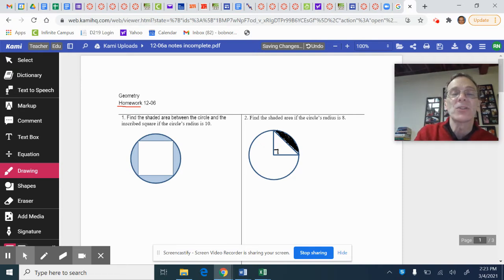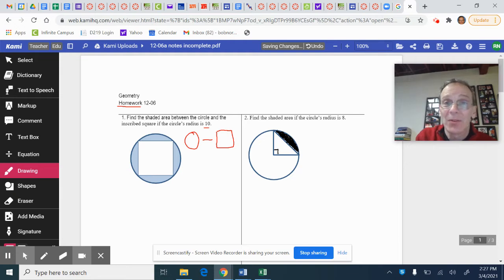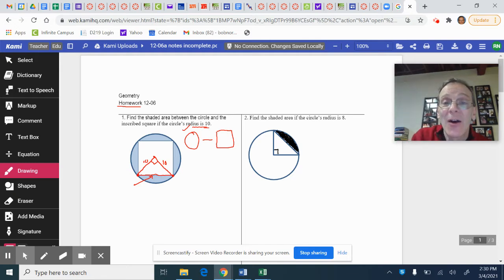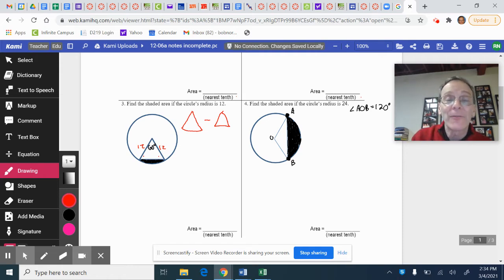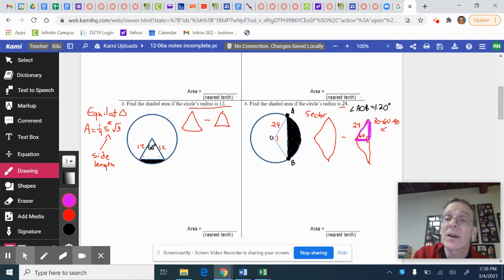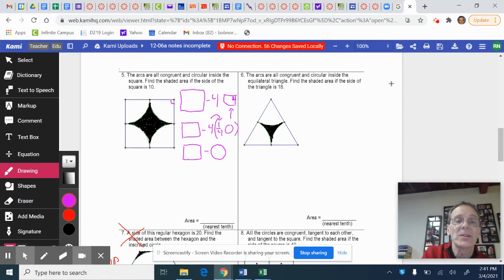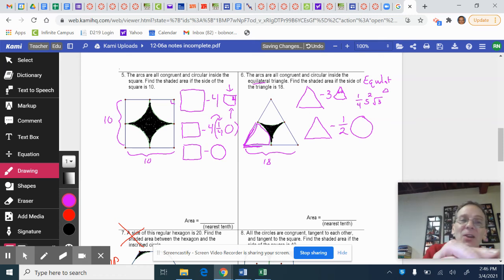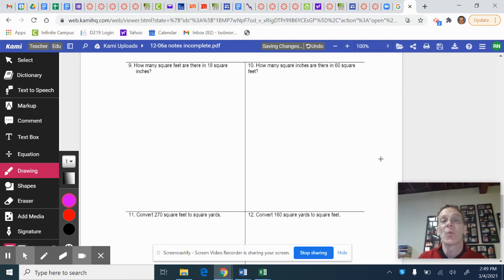Video Lesson 12.6